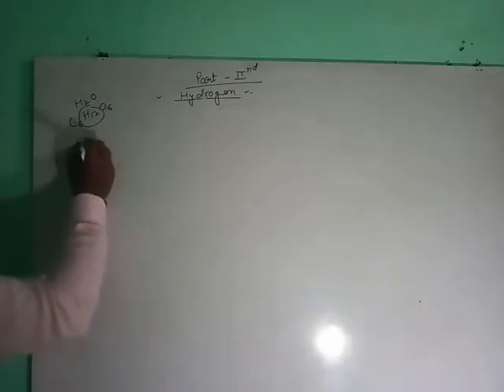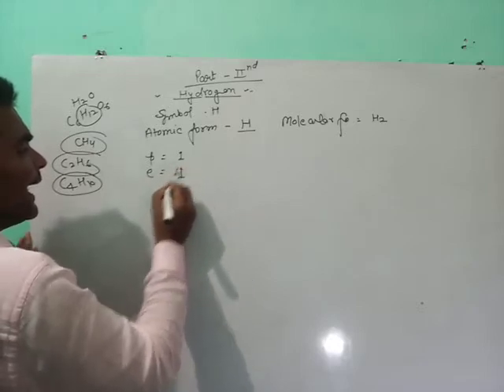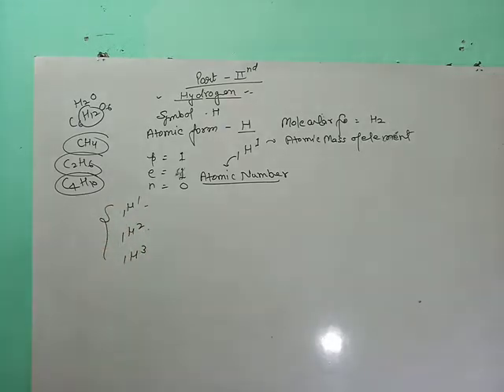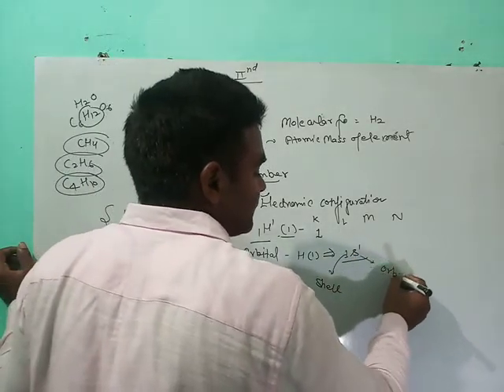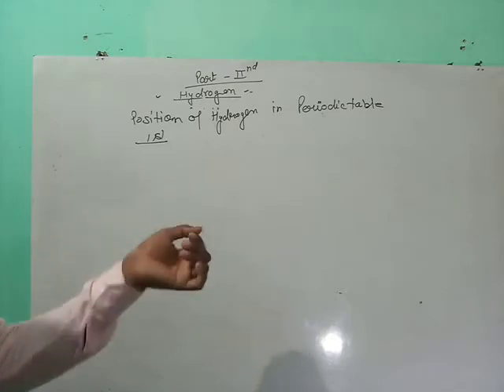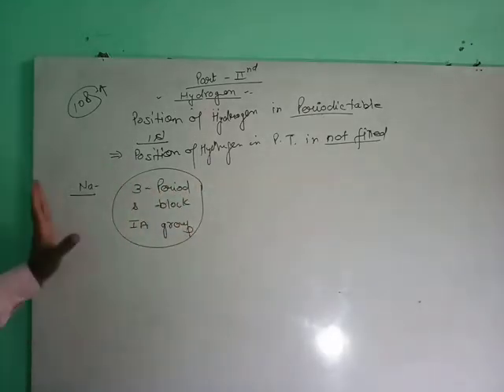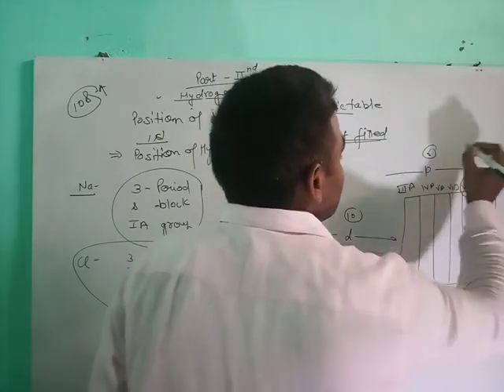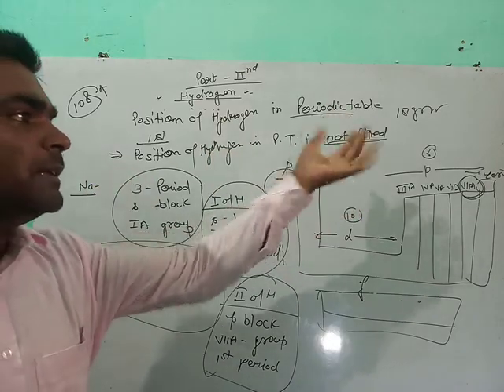Hydrogen 11 th english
Che mis try